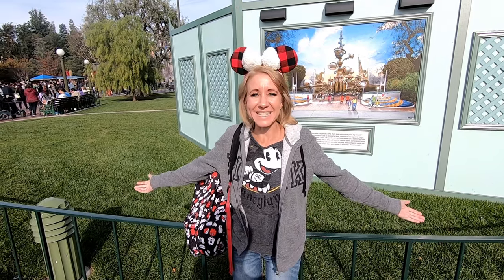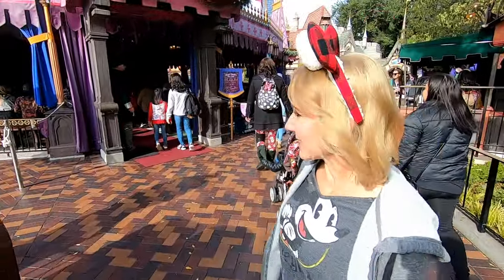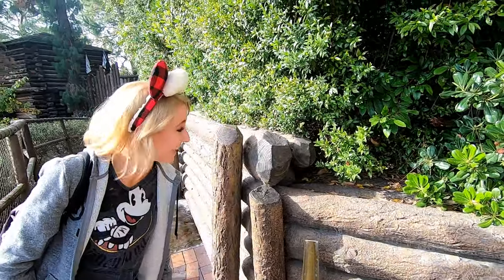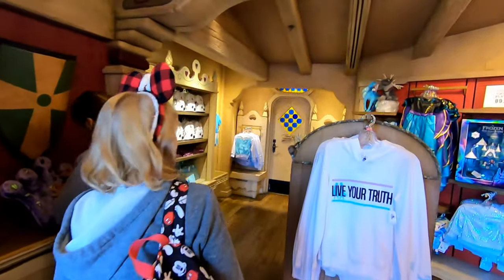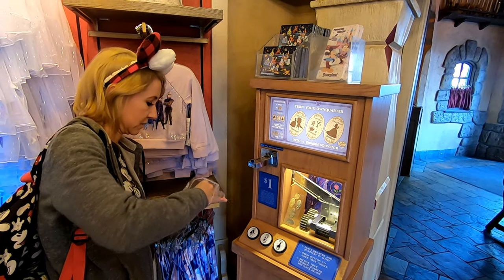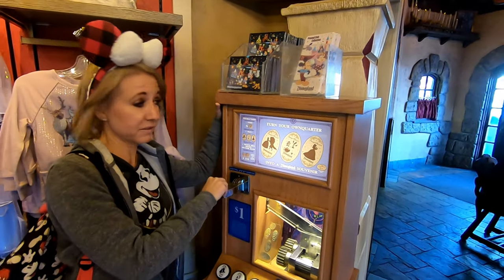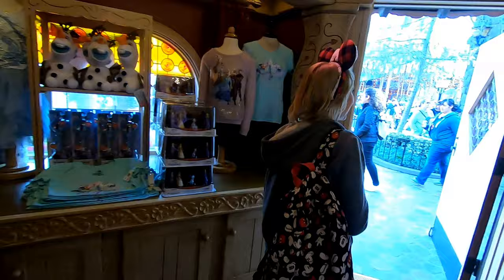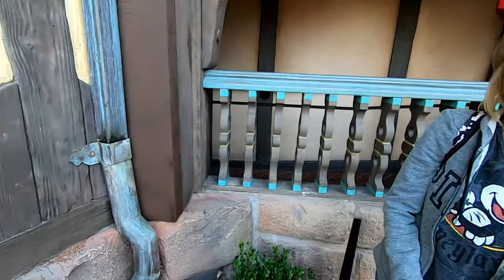Disneyland Pressed Quarter Hide & Seek. Messing around In Fantasyland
Disneyland pressed quarter hide & seek. Messing around and Taking cuts in Fantasyland. You know... where Bill lives.. lol Have an awesome day, Billisa